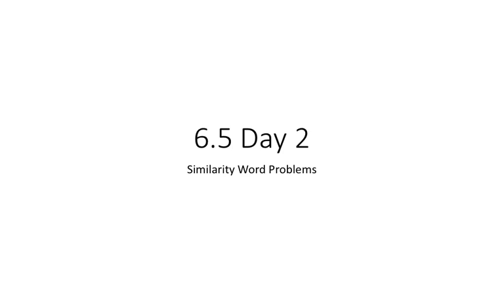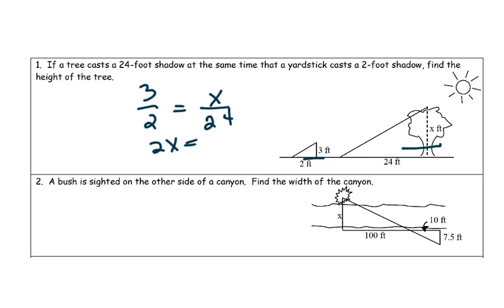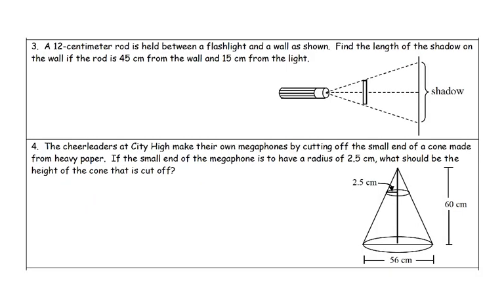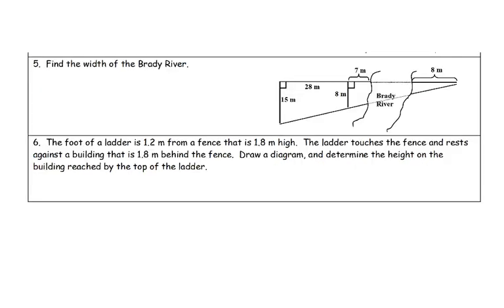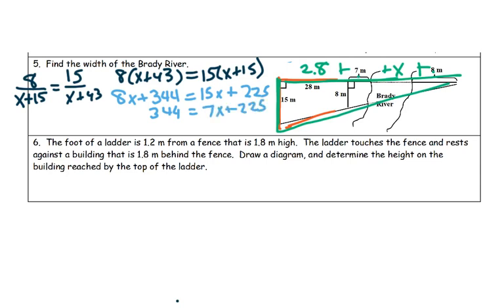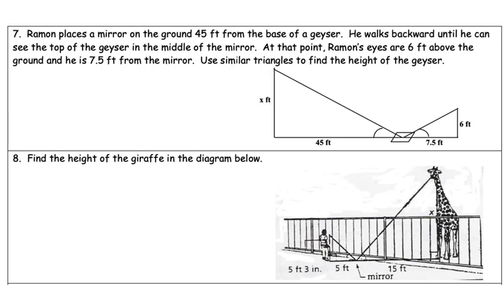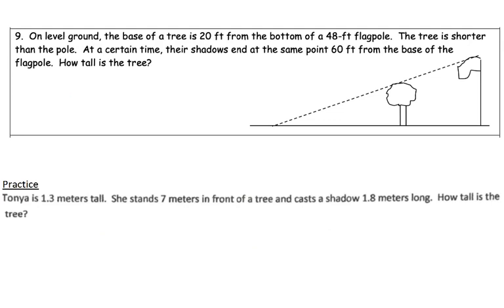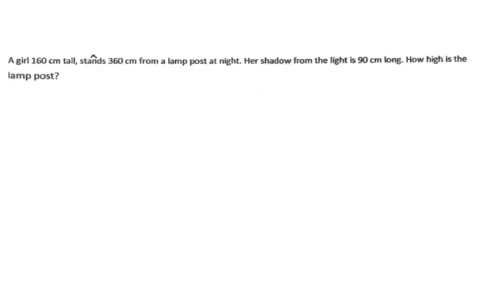6.5 Day 2 Similarity Word Problems